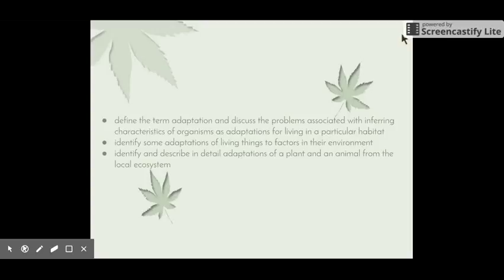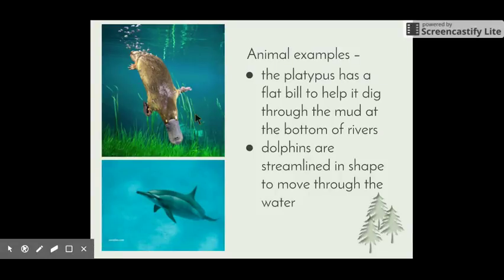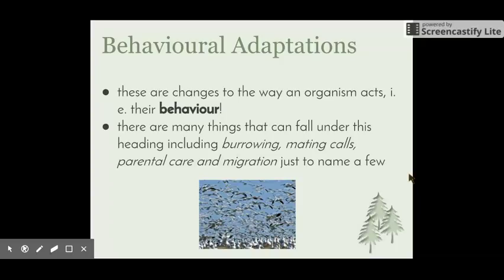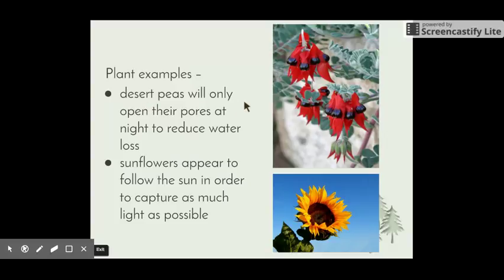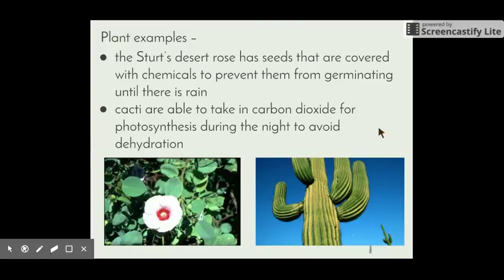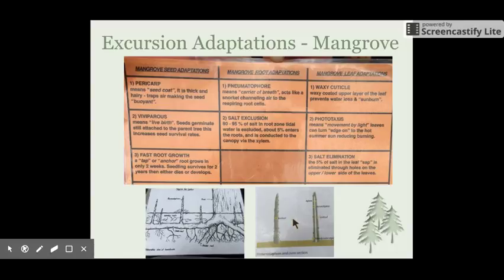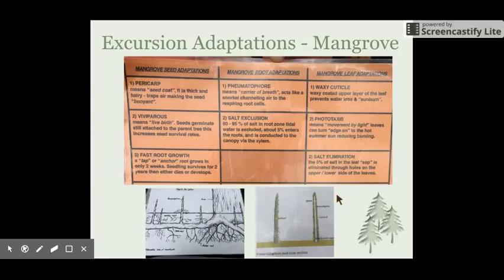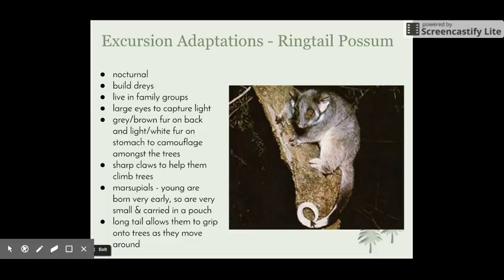A Local Ecosystem - 8.2.2.vi), vii), viii) - Adaptations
This video addresses the following syllabus dot-points from 'A Local Ecosystem':

- define the term adaptation and discuss the problems associated with inferring characteristics of organisms as adaptations for living in a particular habitat
- identify some adaptations of living things to factors in their environment
- identify and describe in detail adaptations of a plant and an animal from the local ecosystem